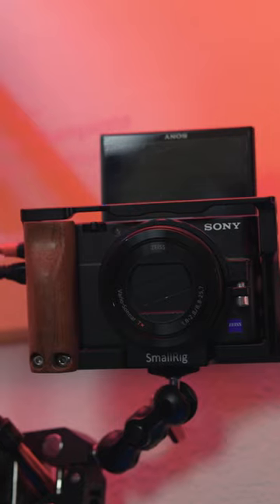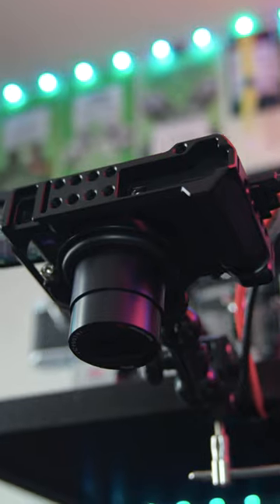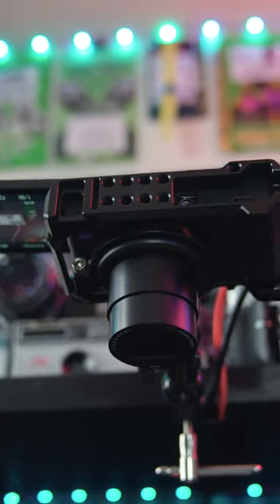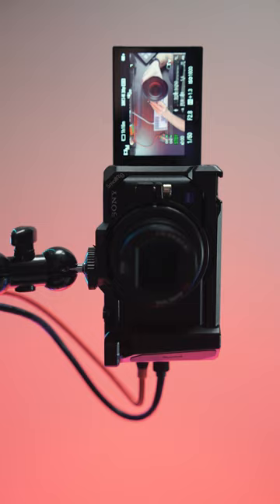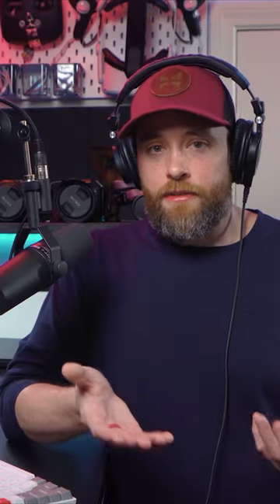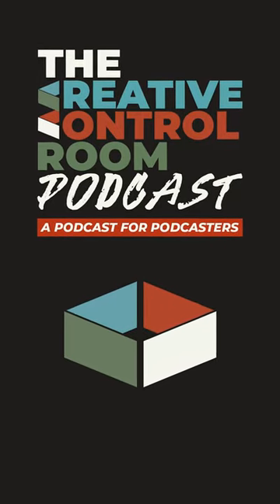The Sony ZV-1 is the best all-around camera for podcasting—here’s why 📷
Sony ZV-1

RECOMMENDED PODCAST GEAR:
Shure SM7B XLR Microphone
Rodecaster Pro 2 Audio Interface
Sony ZV-1
Godox SL-60W Video Light
Neewer 26” Softbox
ATEM Mini Pro Broadcast Switcher
Cam Link 4K Capture Card
Elgato Stream Deck
Ikan HomeStream Video Conference Teleprompter with Monitor ($299.99)

HAFEYDIGITAL.com